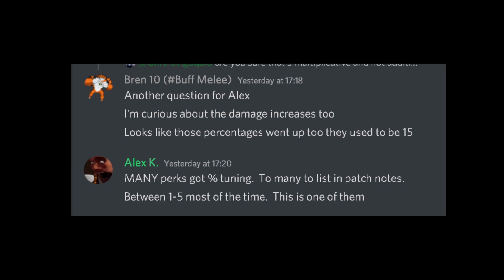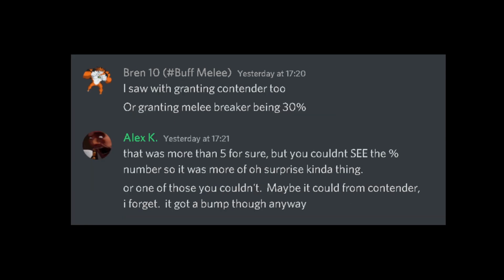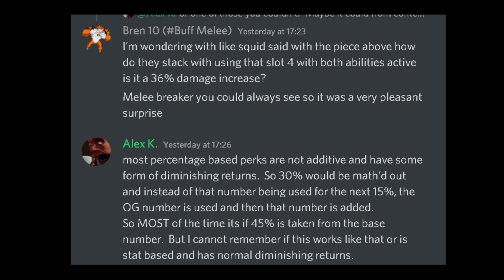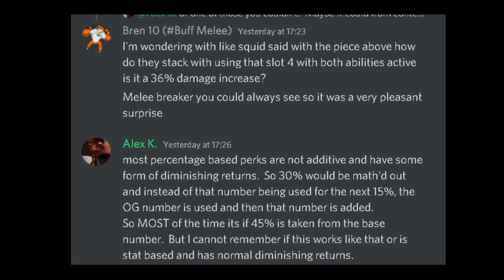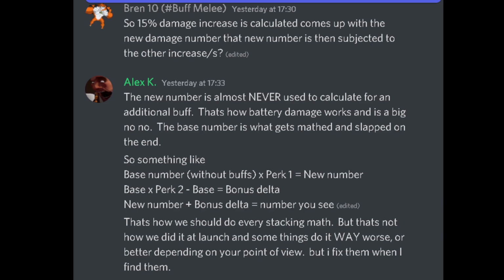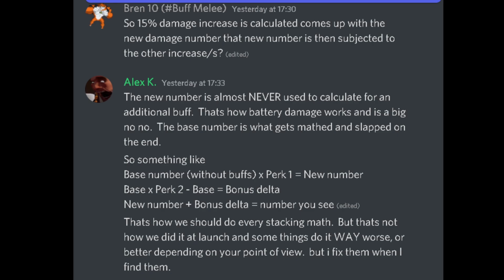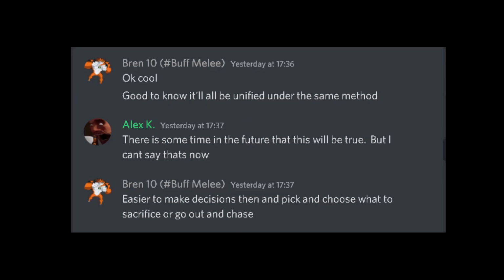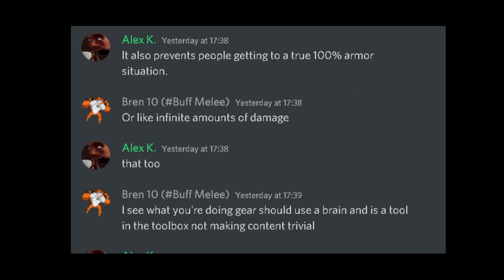CD Dev Talks Gear Buffs | Marvels Avengers Game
Buy your next Fortnite skin or a game purchase on the Epic Games platform and use code Stardust to support me!